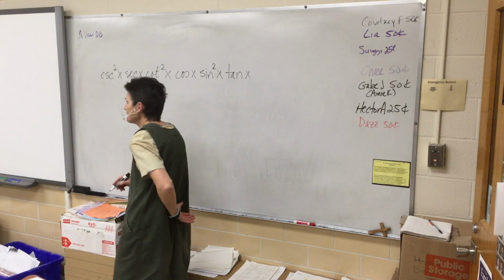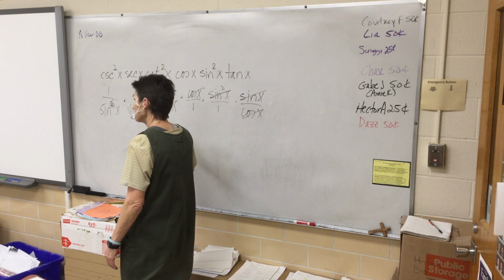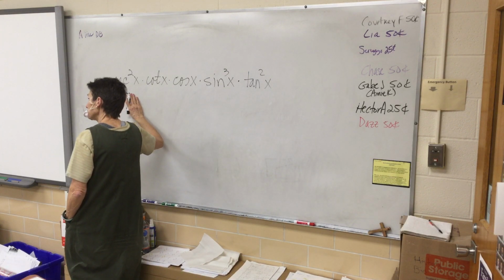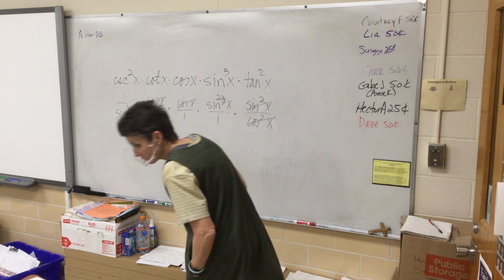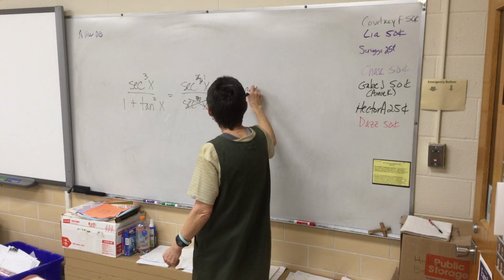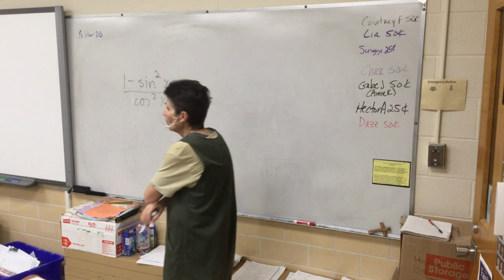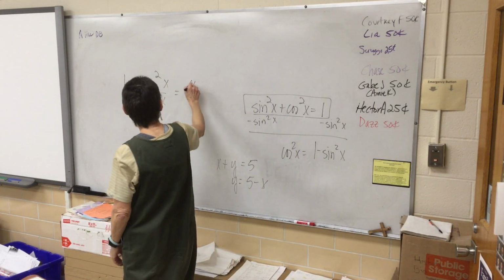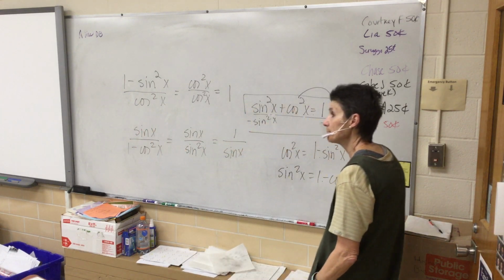Precal C 5.1 Quiz Practice (Office Hours)